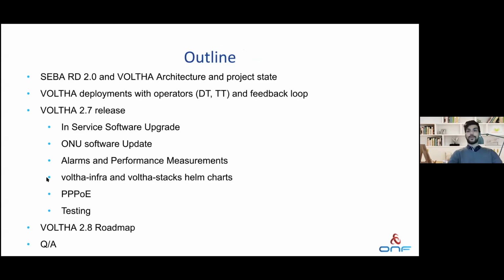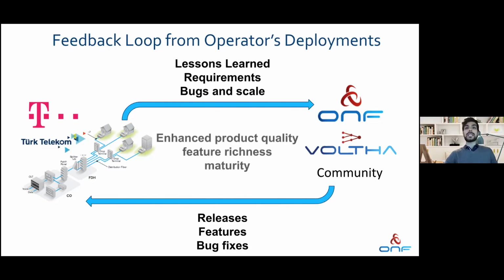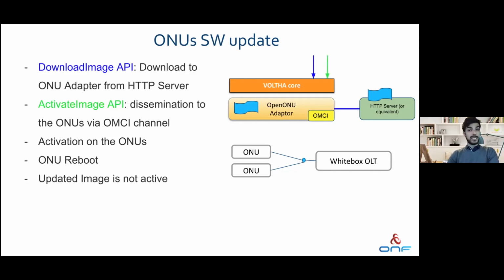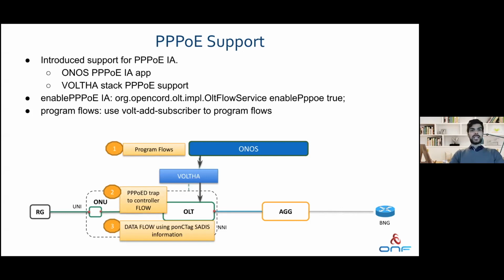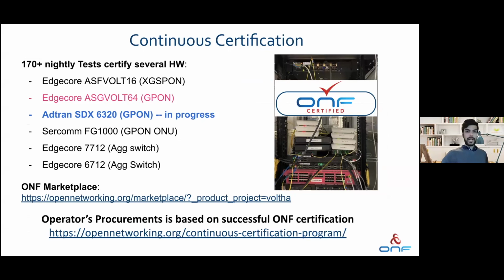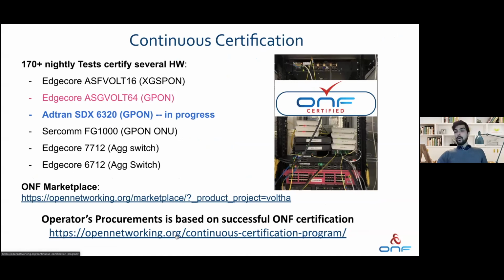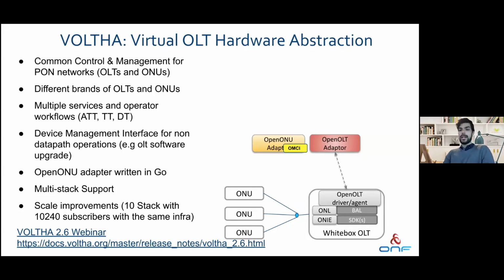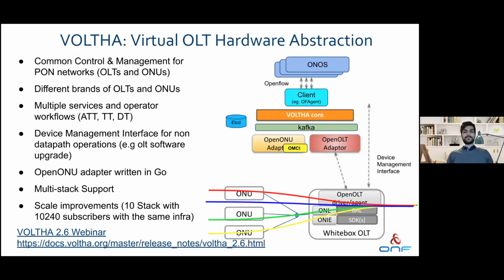VOLTHA v2.7 Techinar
Led by ONF's Andrea Campanella, this techinar covered the release of VOLTHA v2.7 and its feature enhancements, deployment process improvements, and new test procedures.